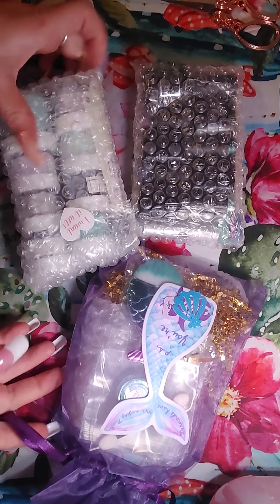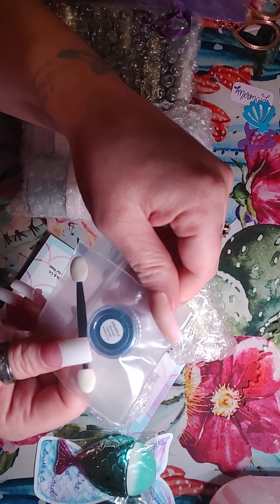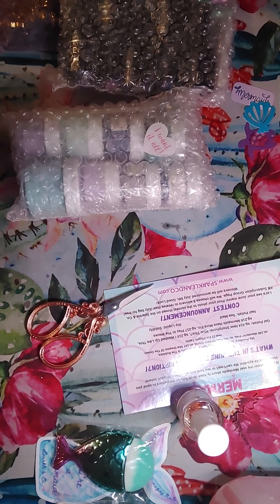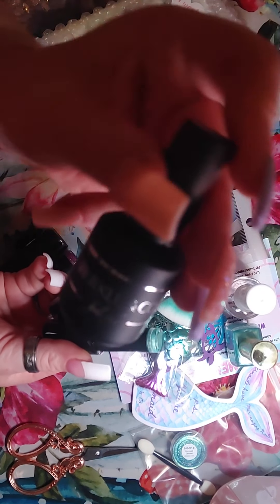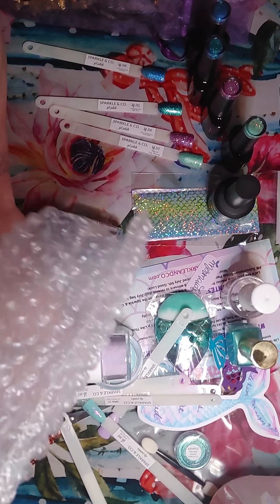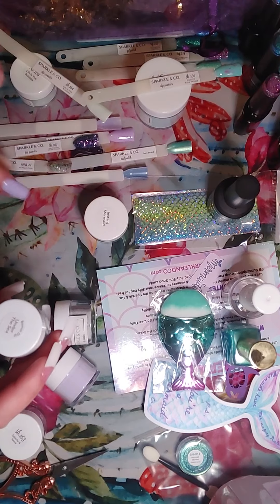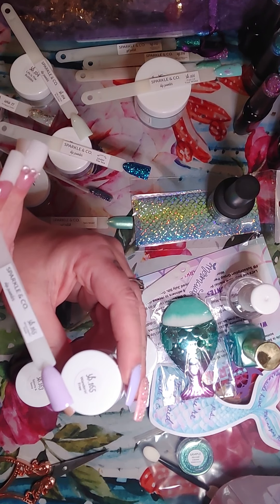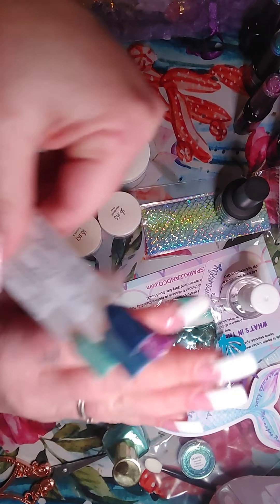Sparkle&Co. June Monthly bag 2021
Hey yall today im opening up for the first time the sparkle&Co monthly bag and this is the june 2021 bag and its called I want it all bag for $65 and its the mermaid theme bag..And im super excited to get this bag and to try out all the new colors and goodies that came with it..hope you enjoy this video and don't forget to like and subscribe for more videos thanks for watching..
And also if you sign up using my name for the sub bag we both will get $18 towards any purchase from them..